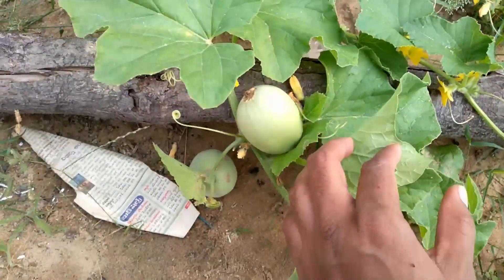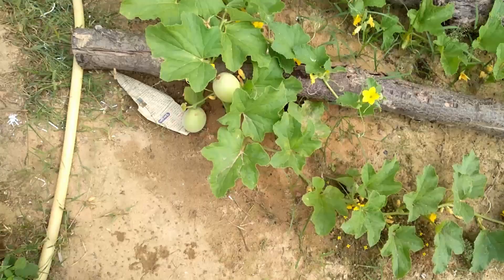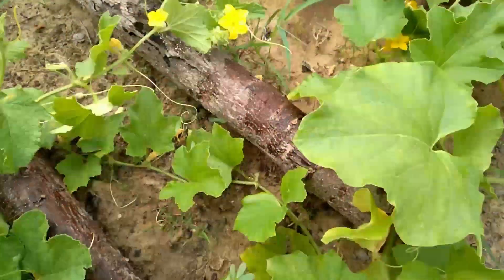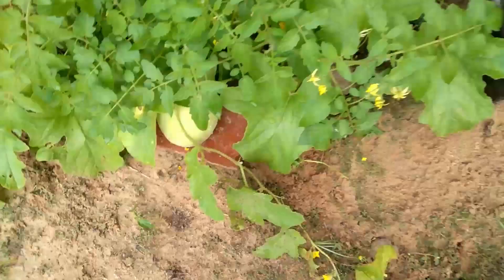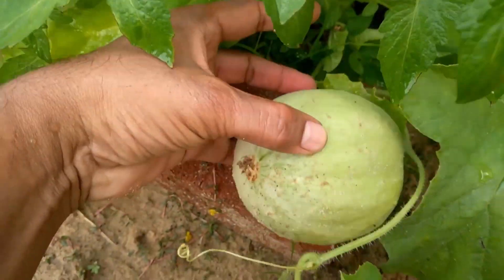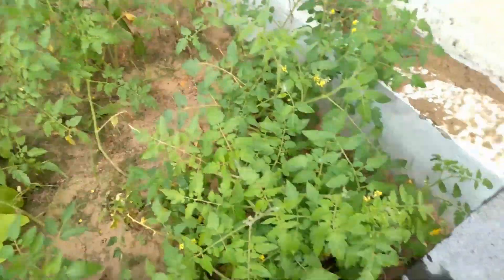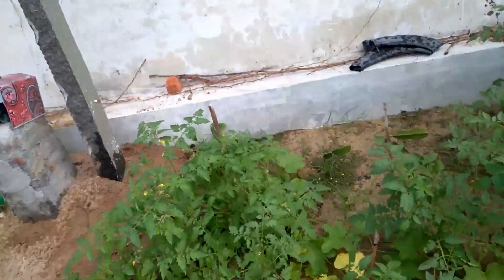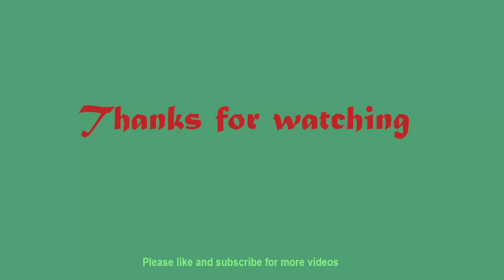Journey of my Muskmelon Plant 🌱🍈 | delicious perfection! 🌿🌞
In today's video I am sharing with you my new musk melon plants with few young fruits.